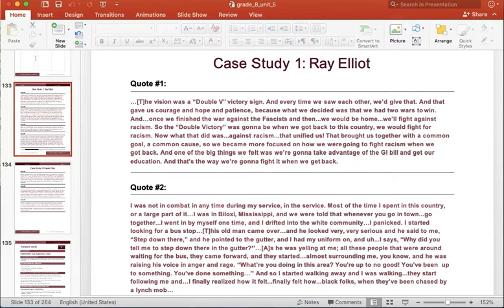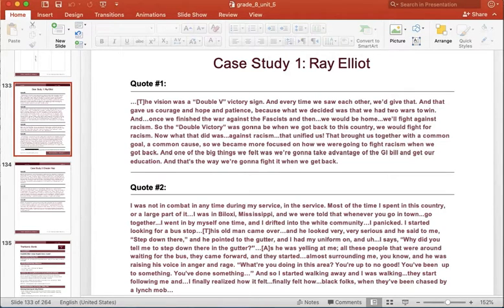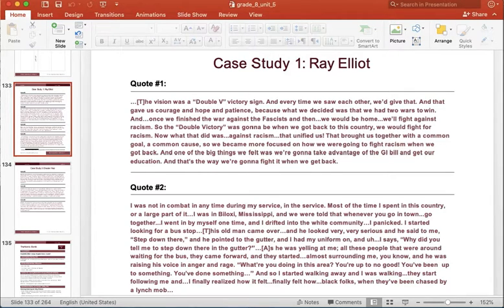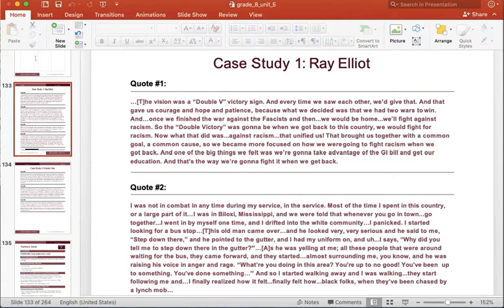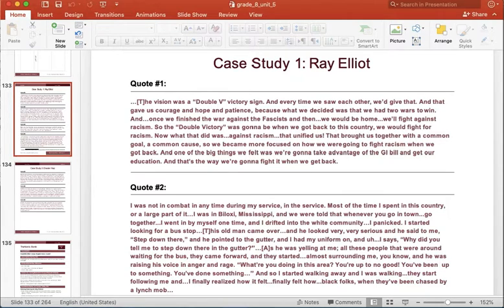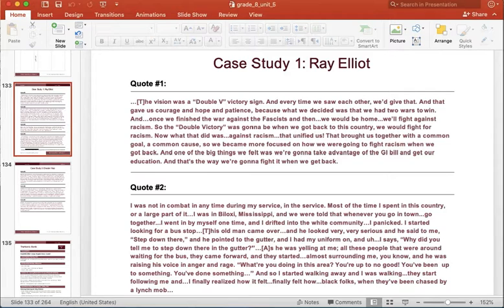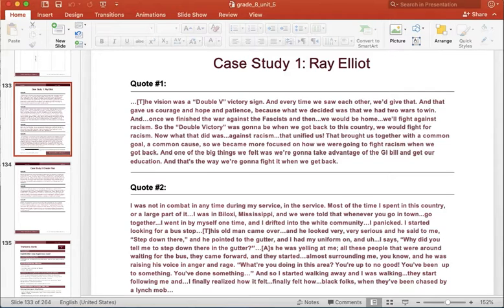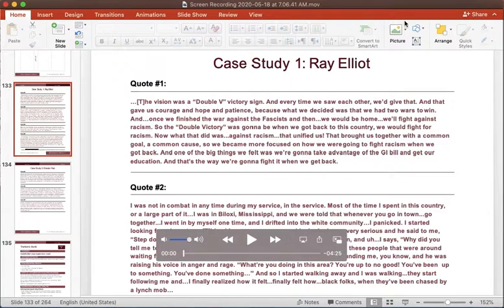Read Aloud Ray Elliot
This video is a read aloud for the Quote 1 and 2 for Ray Elliot.